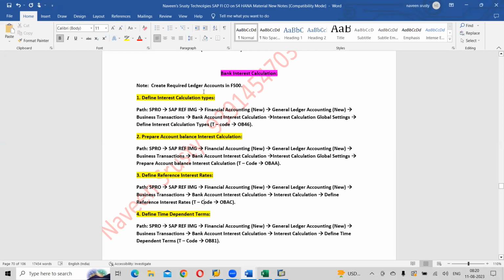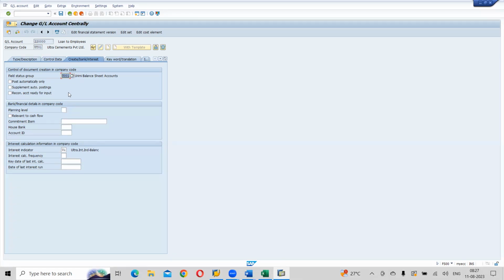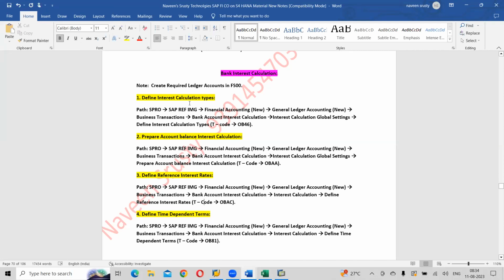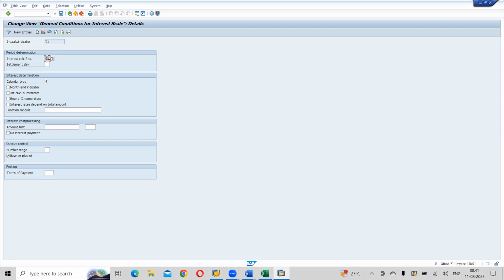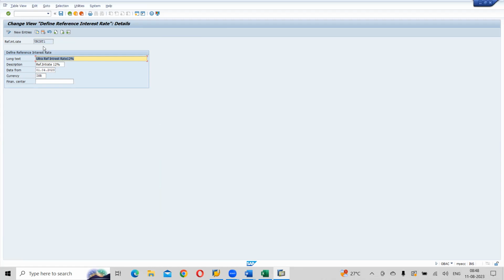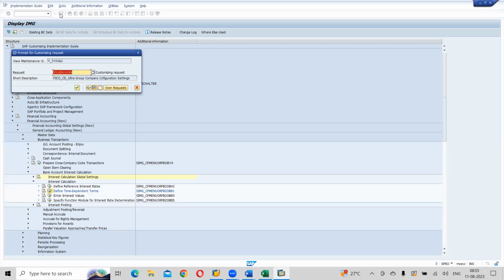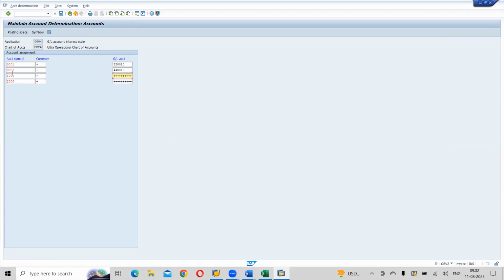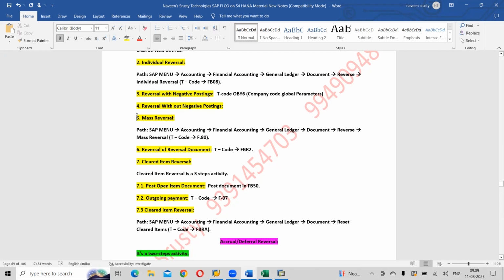SAP FICO S4 HANA Day 11 08 2023 Session 53